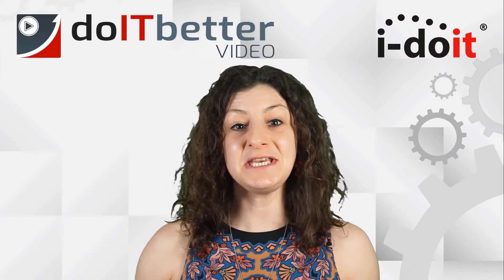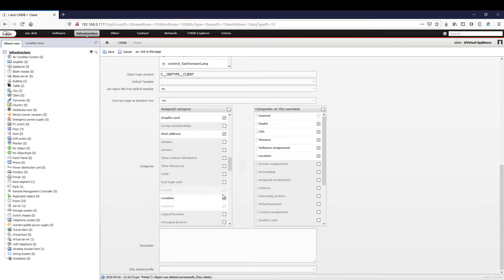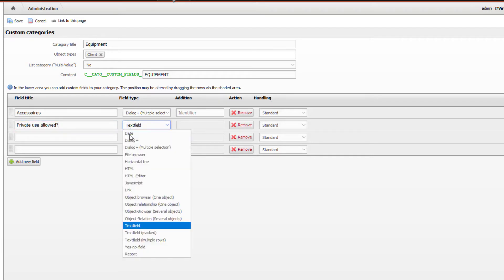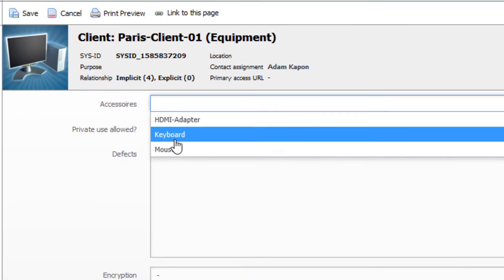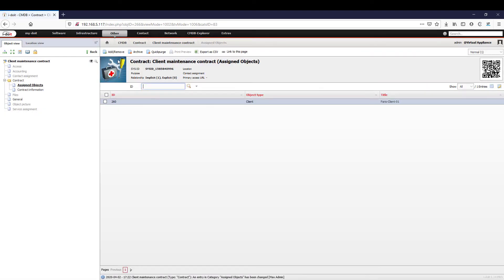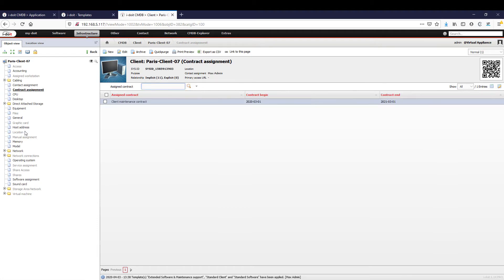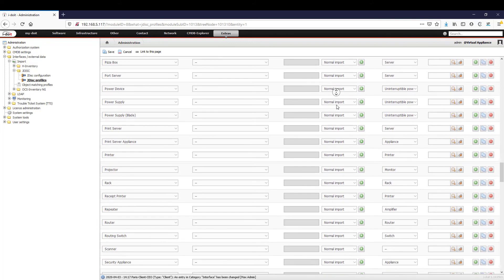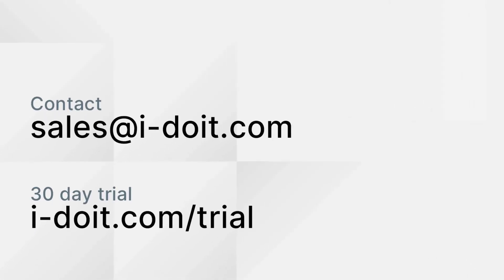Client documentation | 6 steps to IT documentation - Part 4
Part 4: Documenting client systems and lifecycle of IT assets in i-doit

What equipment does an employee have in use? What work equipment do we have to provide a new colleague with?

These are questions that you, as the person responsible for IT in a company, always ask yourself. An IT documentation can answer these questions. Assign devices to new employees quickly and generate the required documents such as handover protocols directly from the IT documentation. In the fourth part of our series we will deal with the IT documentation of client systems and workstations.

Another topic in this fourth part of the series is the documentation of the entire life cycle of IT assets. Our experts will demonstrate how you can use your i-doit IT documentation to map responsibilities and generate important documents directly from the documentation. On- and offboarding of employees is also addressed in this video.

Mice, keyboards and memory components are often neglected as “low-value”. In fact, depending on the size of the company, these assets can quickly make up a larger part of IT assets. However, no IT administrator wants to see these “mass assets” listed individually in their CMDB, but these devices should also be part of the IT documentation. We’ll show you how to handle these assets from a documentation perspective.

In the third part of the series – “Documenting Servers” – we showed you how to document the software installed on servers and the corresponding licenses. Of course, this also applies to client systems: the installed and licensed software must be recorded in IT documentation. Here we are already anticipating the next part of our series, which will deal specifically with license management.